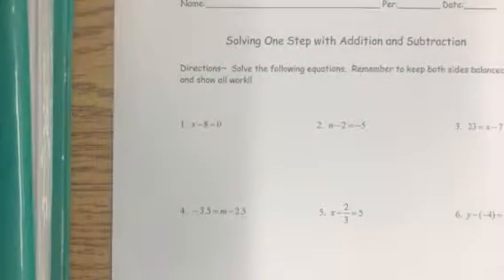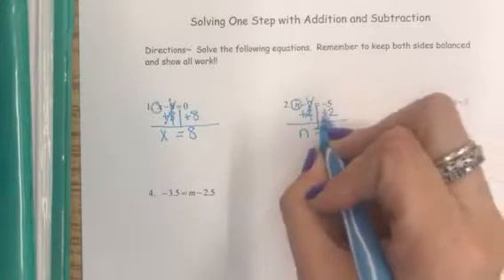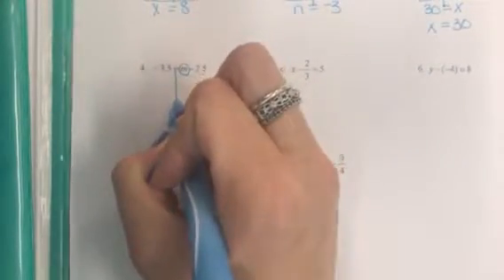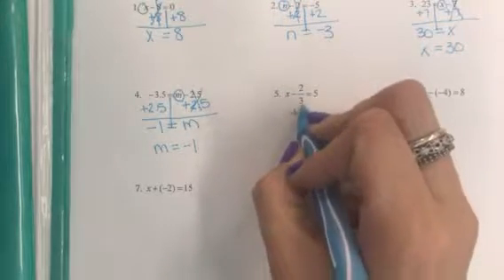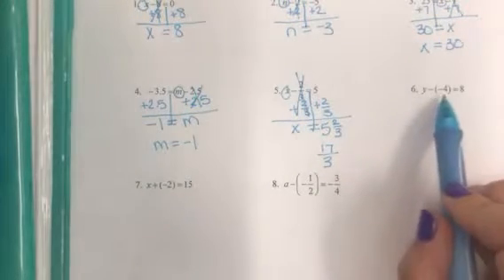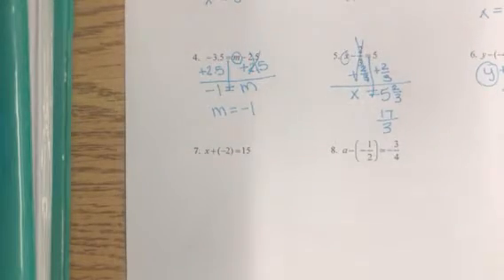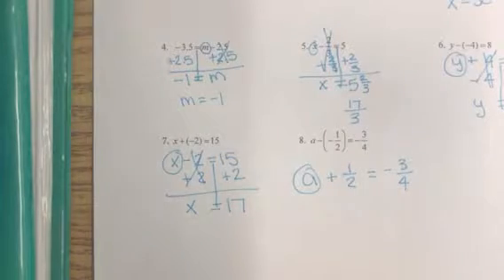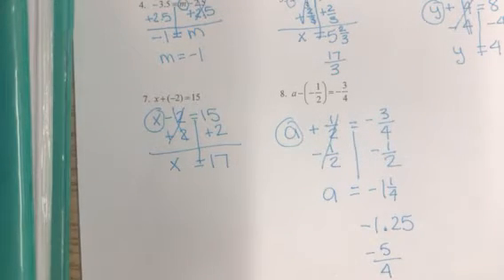One step add and subtract key